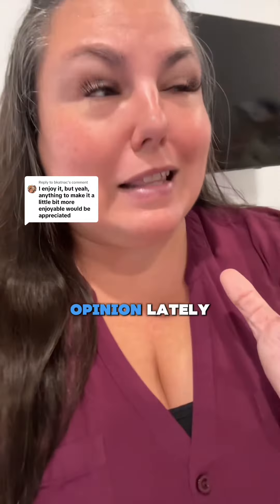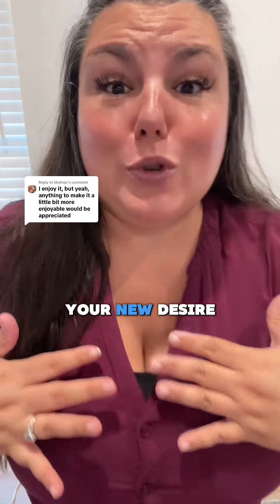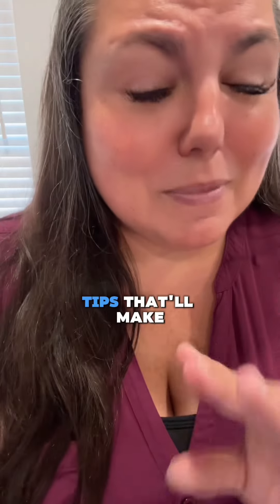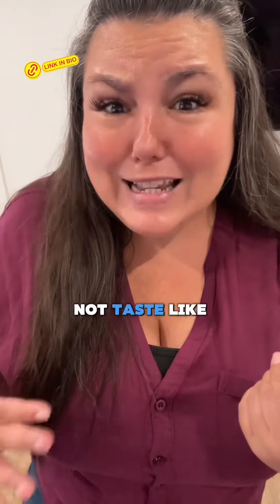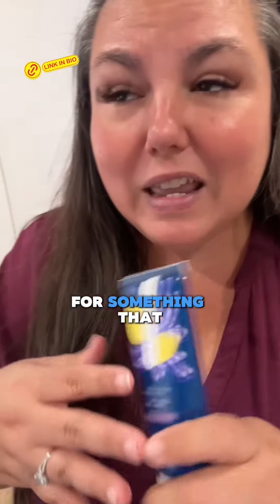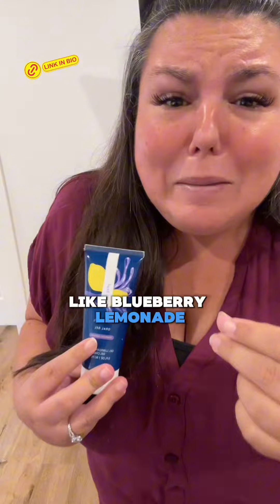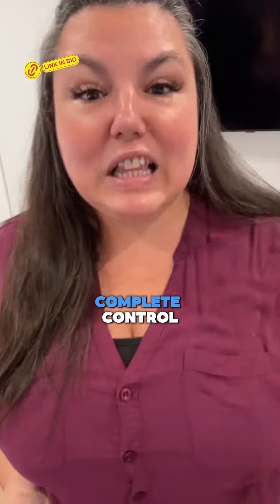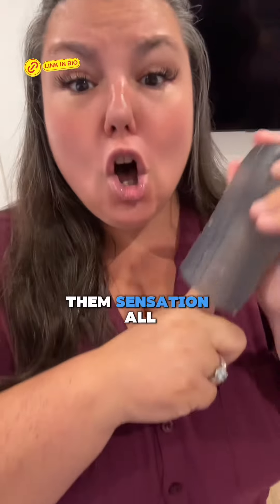i think its okay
i think its okay. What do you think?